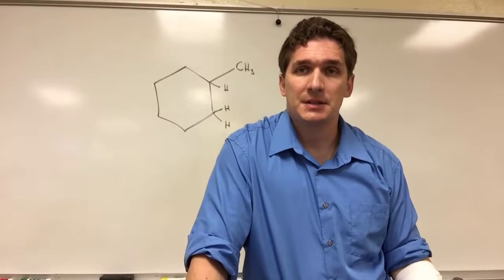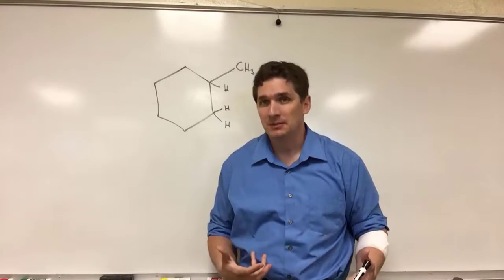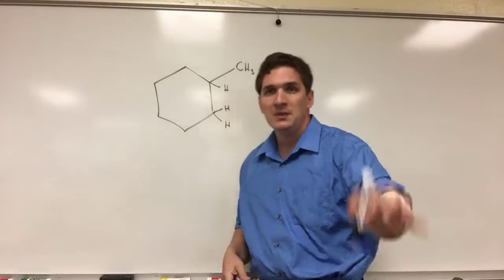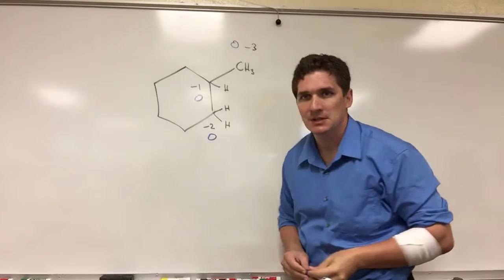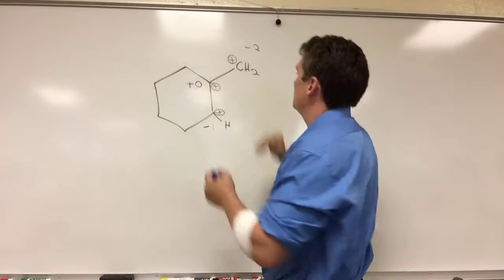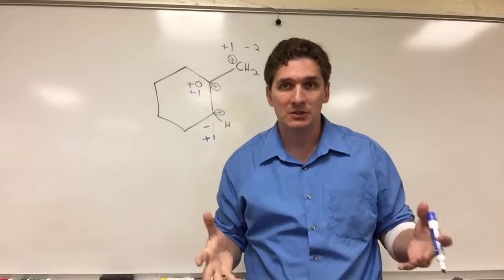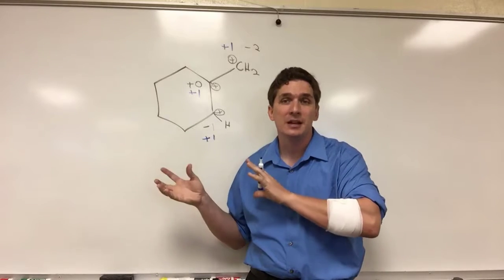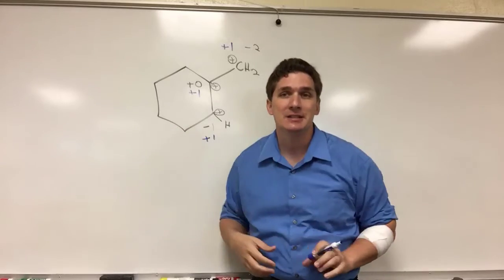Stability of Carbocations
Here we list the stability of the carbocations and I give my opinion on what gives rise to this trend in stability